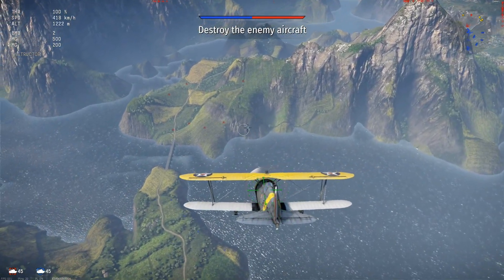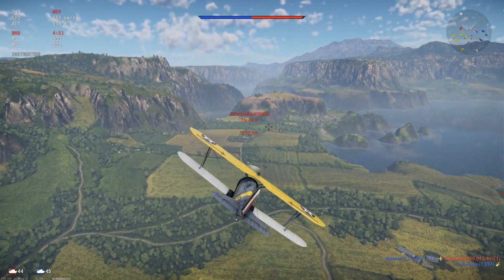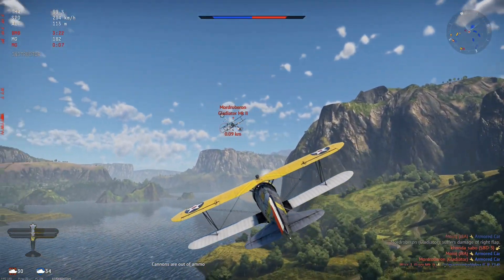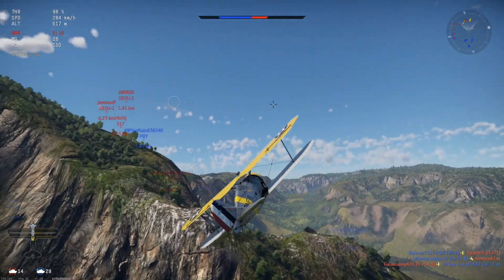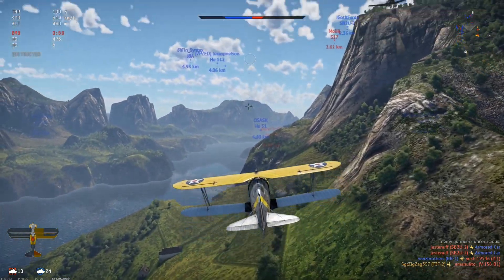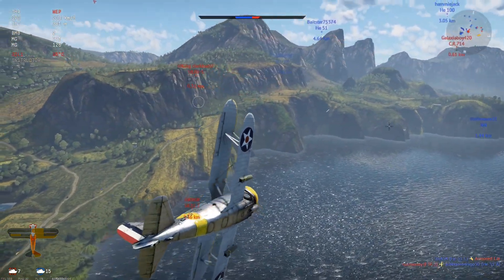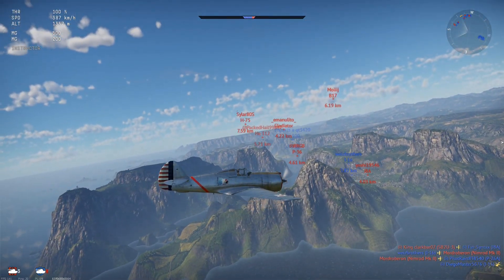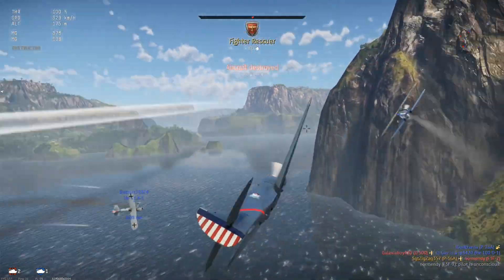War Thunder: U.S. F3F-2 & P36 Hawk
In this episode I'm flying the F3F-2 equipped x2 100lb bombs, and 12.7mm & 7.62mm MG's. I decided to play defense this round and guard my troop convoys from the opposition. So I circled my AO like a hawk, and waited for my prey to arrive.

@Sgt. Zig-Zag  [Ex-Servicemen gamer]
Strategy/Simulation/Fps
Military History through Gaming

Music License for YouTube intro & Music contained in video (music licensing below):

LICENSE CERTIFICATE: Envato Elements Item This license certificate documents a license to use the item listed below on a non-exclusive, commercial, worldwide and revokable basis, for one Single Use for this Registered Project.
Item Title: 80s Retro Videogame Item URL Item ID: XMRGQN3

Author Username: Antracto Licensee: Sgt. Zig-Zag Registered Project Name: Sgt.

LICENSE CERTIFICATE: Envato Elements Item This license certificate documents a license to use the item listed below on a non-exclusive, commercial, worldwide and revokable basis, for one Single Use for this Registered Project. Item Title: Synthwave Intro Item URL Item ID: 3FD5XZY Author Username: Wolf_Music Licensee: Sgt.